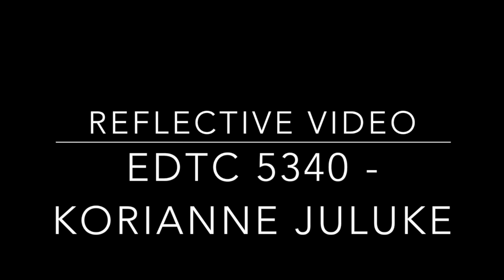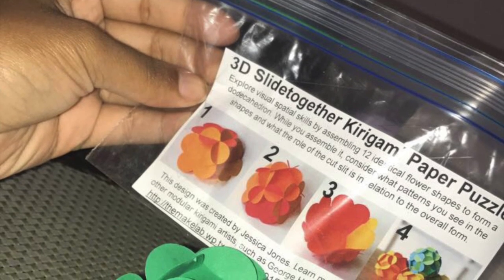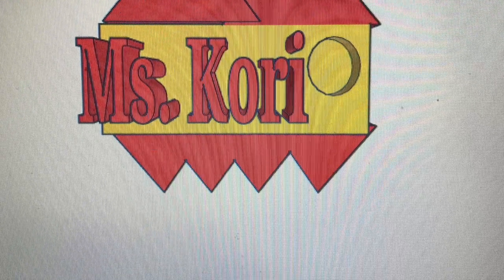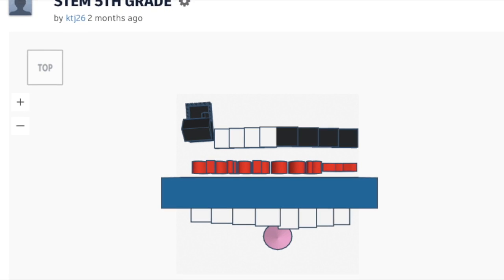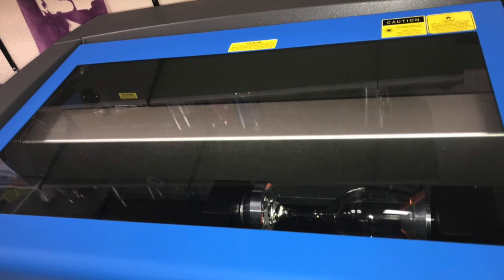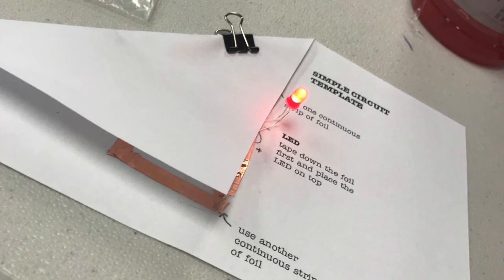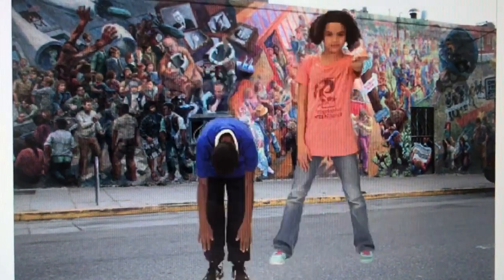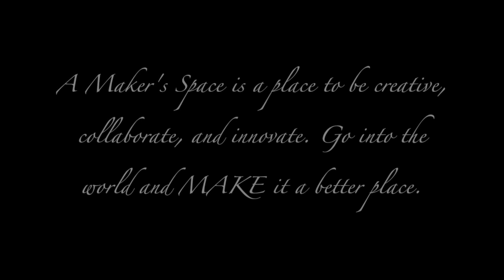My Reflection-EDTC 5340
This video is about my reflection from my EDTC 5340 course.